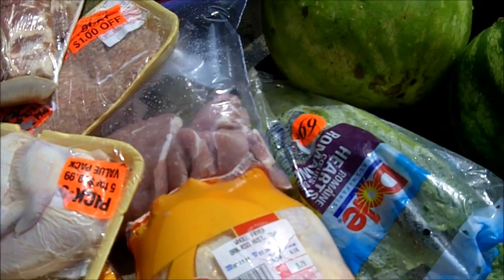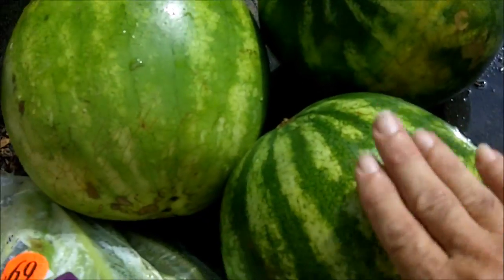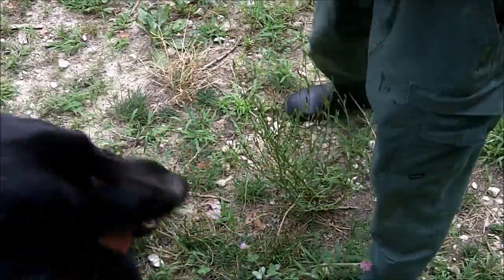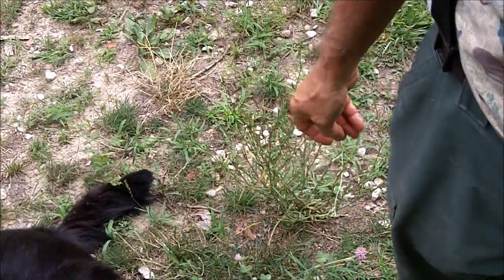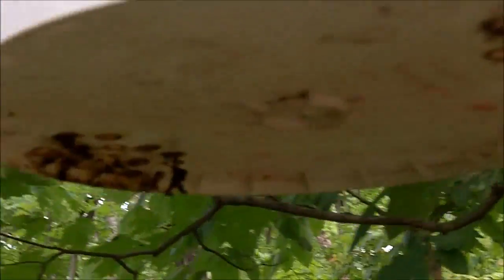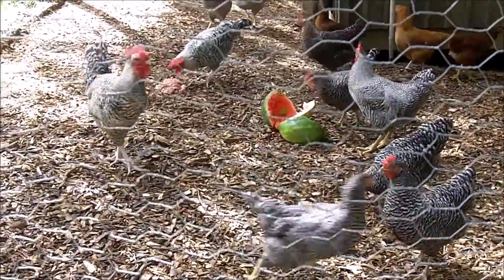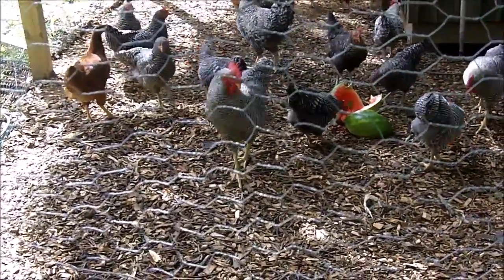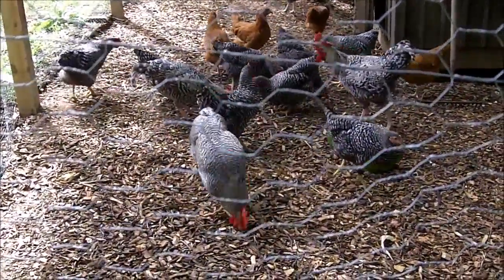Feed Your Chickens for FREE!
Survival Doc explains and demonstrates how you can get plenty of  FREE FOOD for your chickens and other animals.